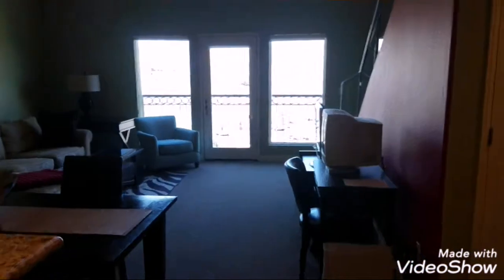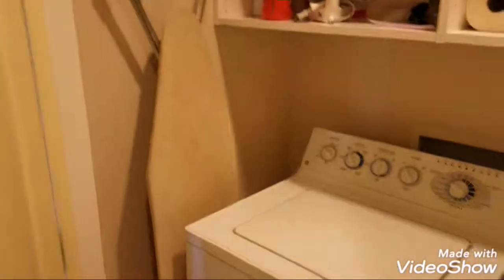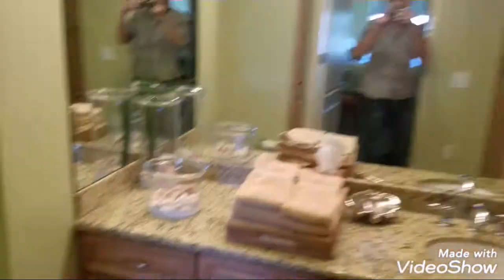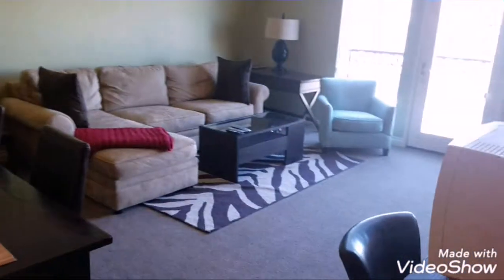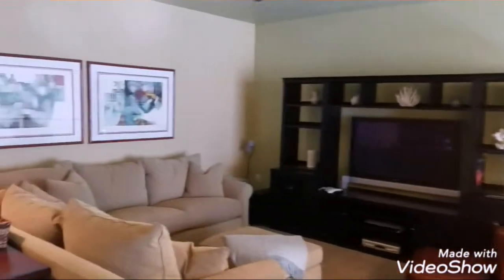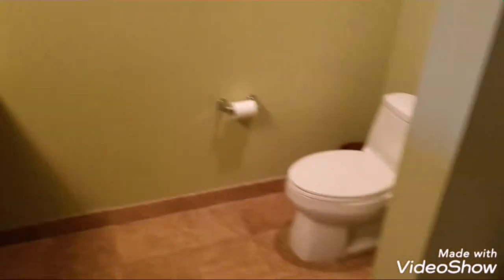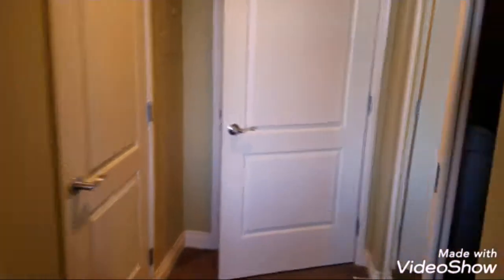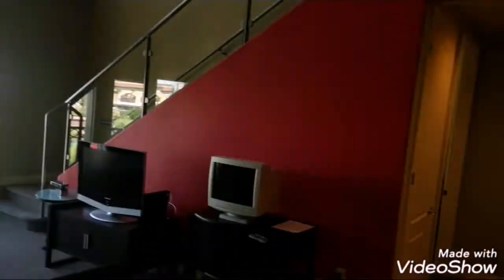2 bed, 3 bath, 2 story loft in the District at Green Valley Ranch in Henderson, NV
Quick peak at a rare condo in the outdoor shopping plaza know as the District here in Henderson Nevada